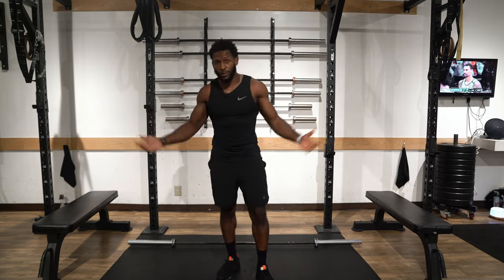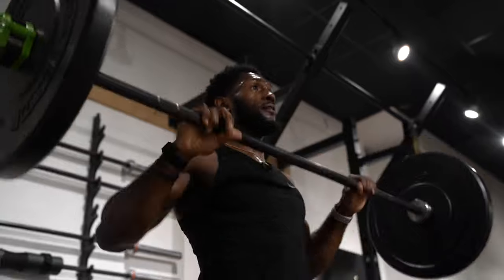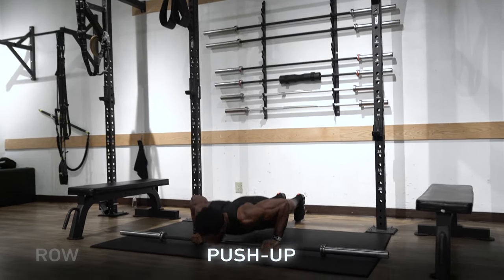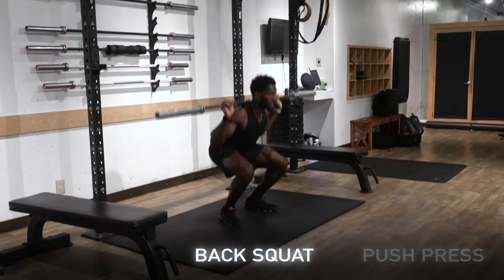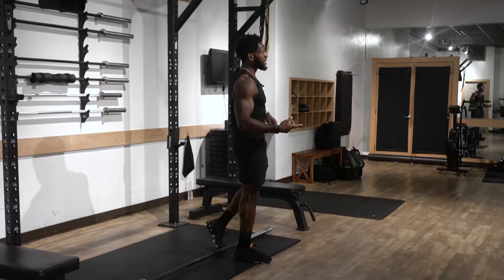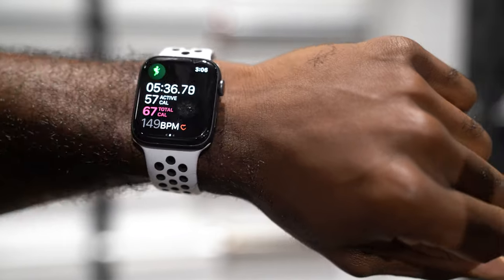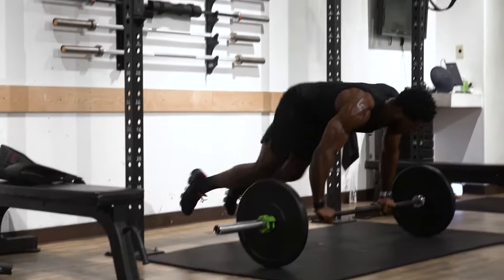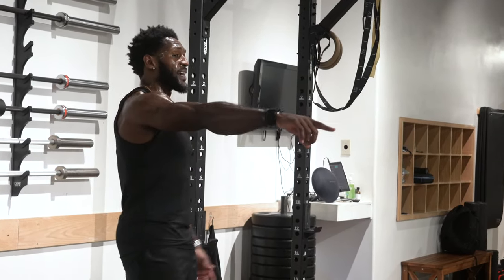Full Body Barbell Cardio Workout [Light Weight Barbell Complex]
This is one of our go-to full body workouts when we want to take a break from heavy lifting, switch up the pace, and focus more on cardio/endurance. All you need is a barbell and a minimal amount of added weight to get the best out of this workout. The workout is timed barbell complex, so you can customize the length of the workout to whatever fits you. Come ready to sweat because this will get your heart rate up!

Juice: @JuicetonTx

Toya: @ToyaCherrelle

Shoutout to Jay at WRK Fitness Studio for letting us borrow the gym!